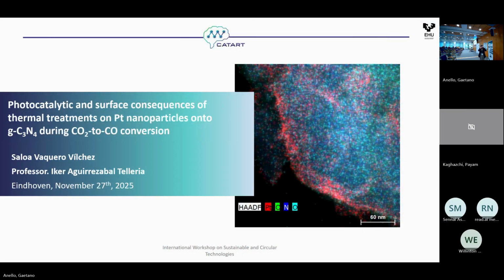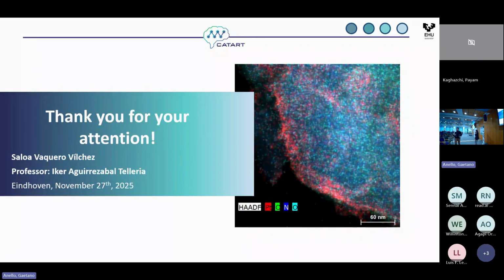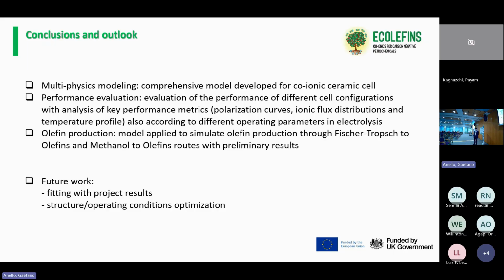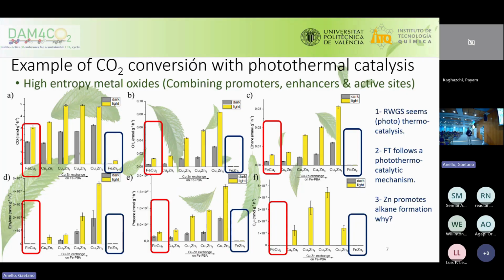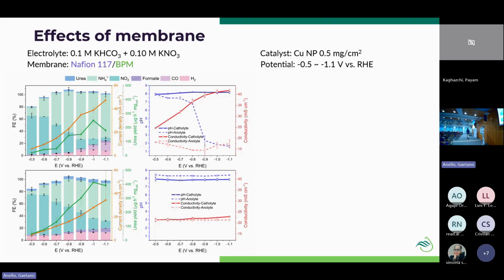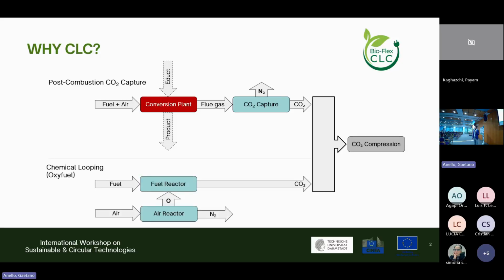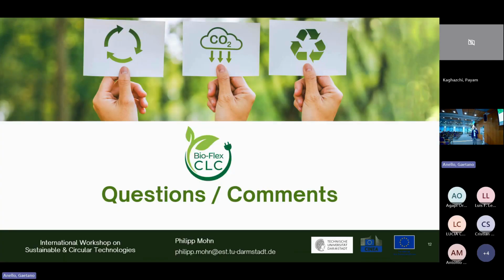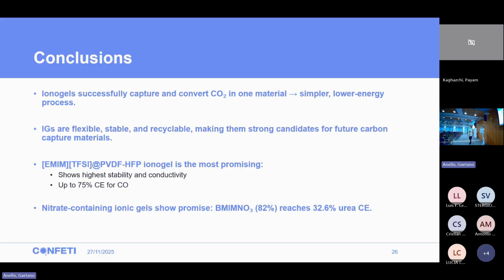IWSCT: Session 5 : CO2 Conversion Technologies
Event: International Workshop on Sustainable and Circular Technologies 26-27 NOV 2025
Session 5: CO2 Conversion Technologies
Location: Eindhoven (NL)
Organized by 1CUBE